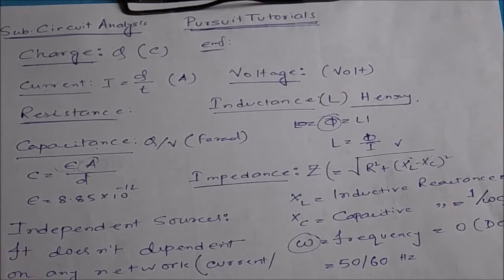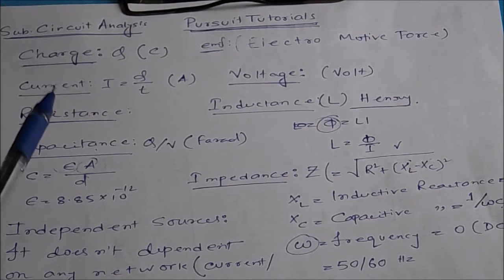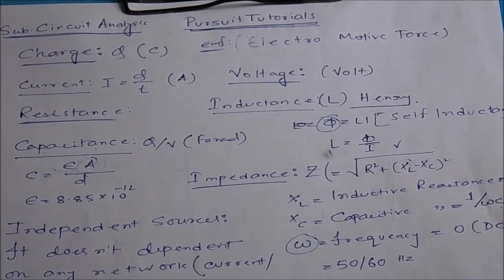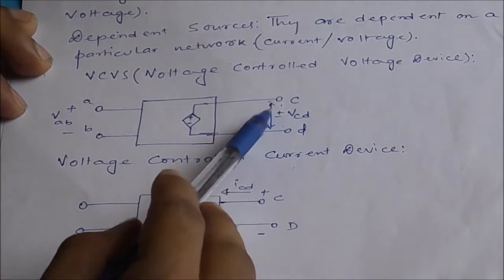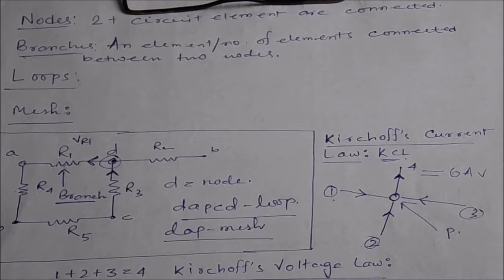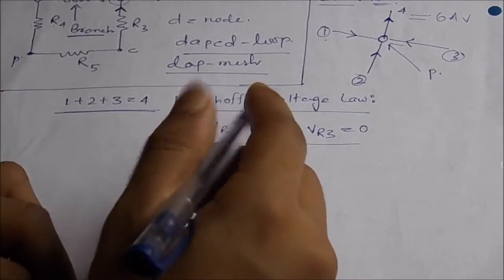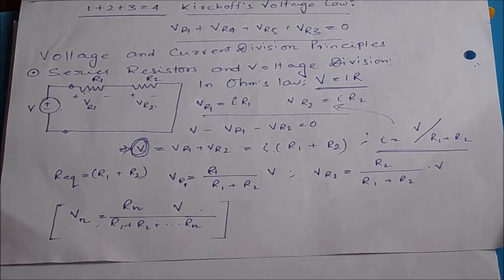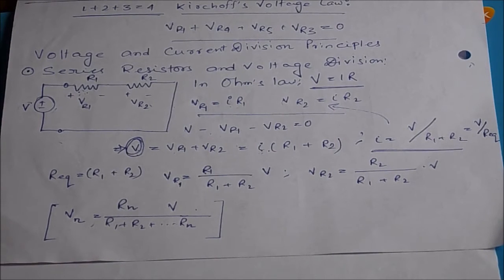Pursuit Tutorials-Circuit Analysis(Introduction)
Discussion on:
1.Introduction
2.Circuit Elements
3.Nodes,Branches,Loops,Mesh
4.KCL/KVL
5.Voltage Division Rule